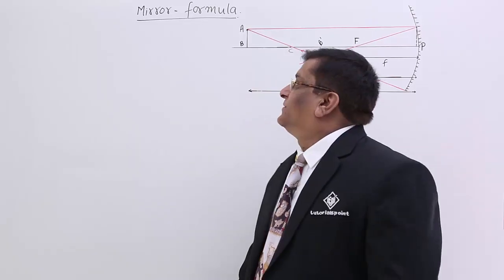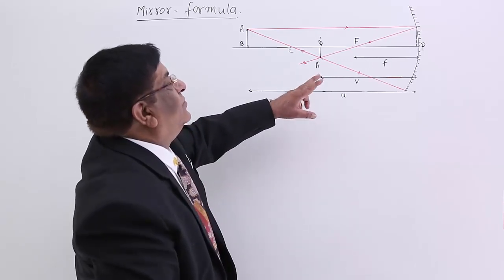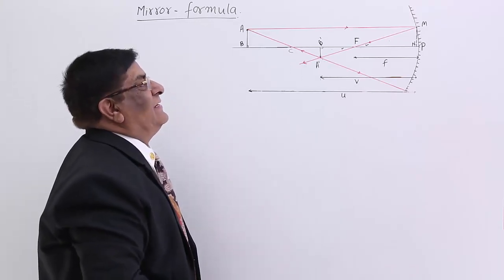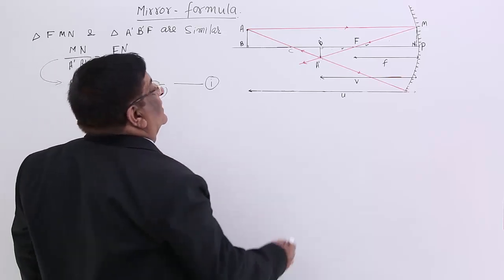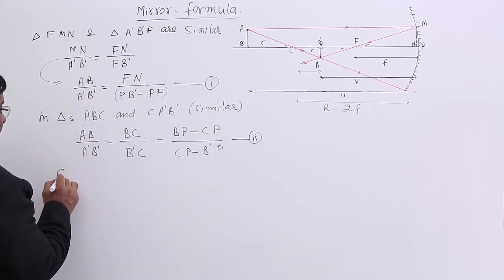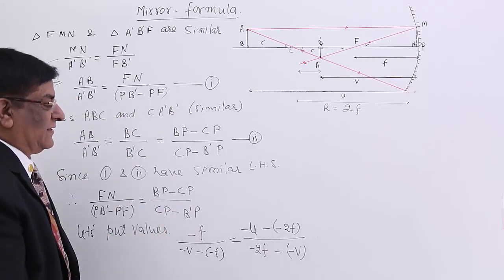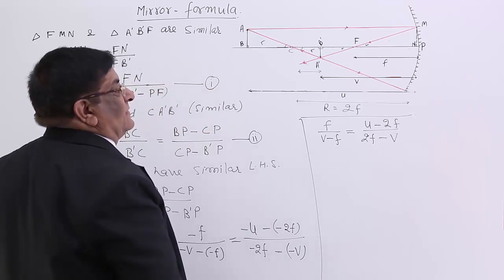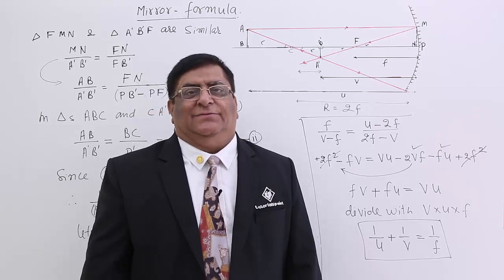Class 12th – Mirror Formula | Ray Optics | Tutorials Point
Mirror Formula